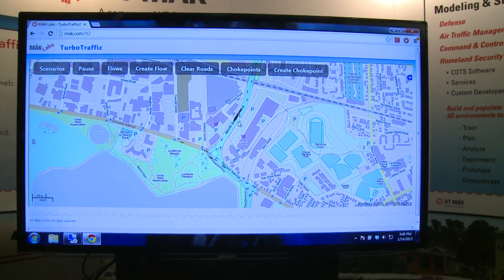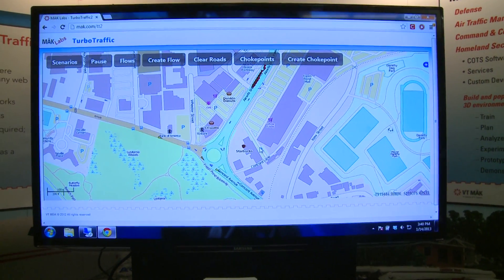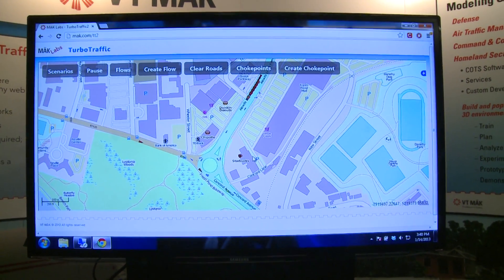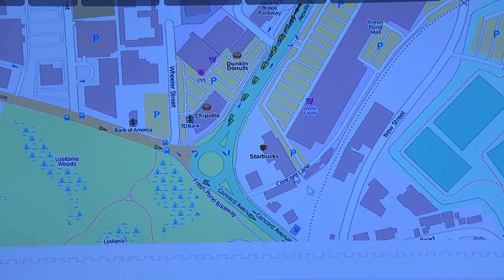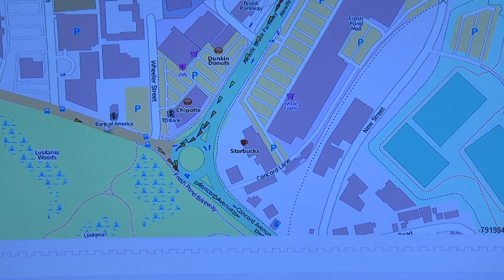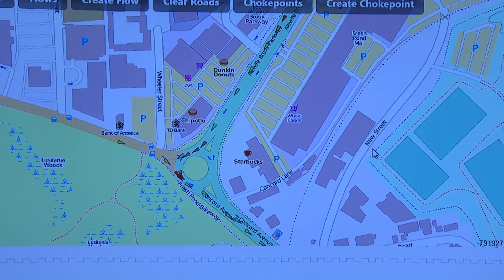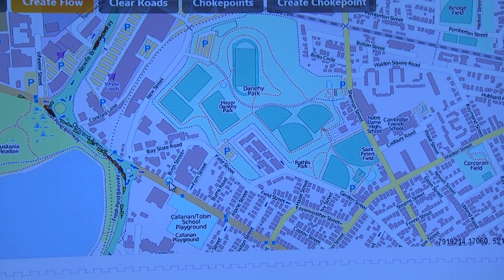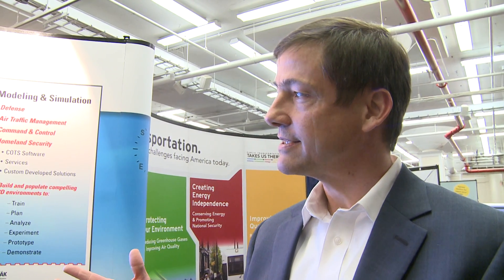On Demand Simulation and Modeling Tools for Traffic Planning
Creating traffic simulations is usually difficult and time consuming. Large quantities of very detailed and specific data is required to setup and run most existing traffic simulations.

VT Mak a provider of Commercial Off The Shelf (COTS) modeling and simulation tools introduced Turbo Traffic  at the Transportation Research Board (TRB) 92nd Annual Meeting  in Washington, D.C.

MÄK's TurboTraffic lets you easily and quickly create believable traffic anywhere in the world. Then you simply tune the traffic density with a slider to suit your design and presentation needs.